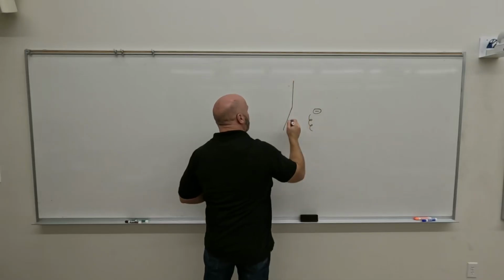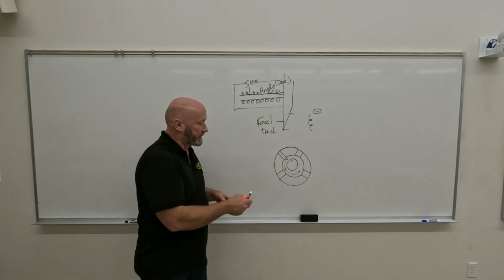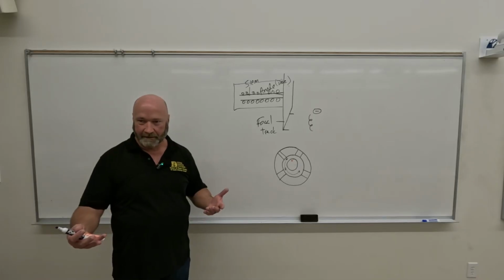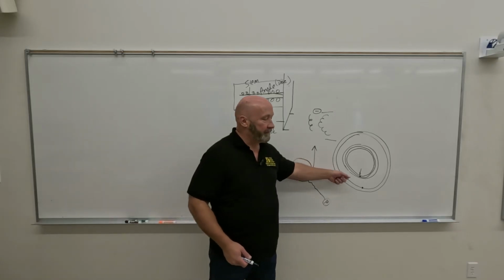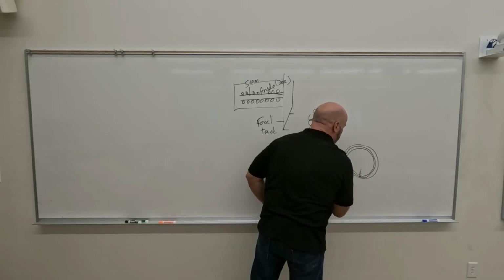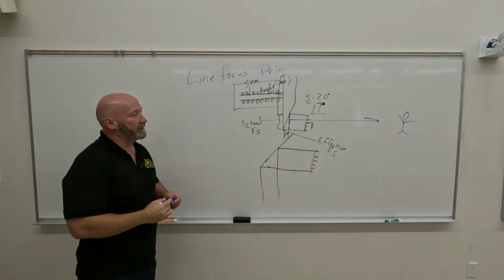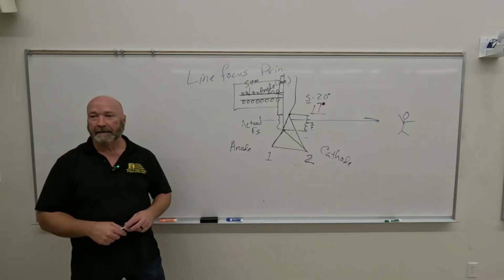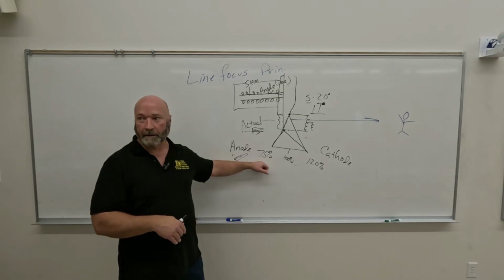Components of the anode, line focus principle and anode heel effect. Bushong chapter 7 part 2.